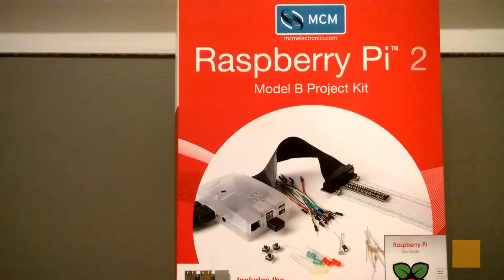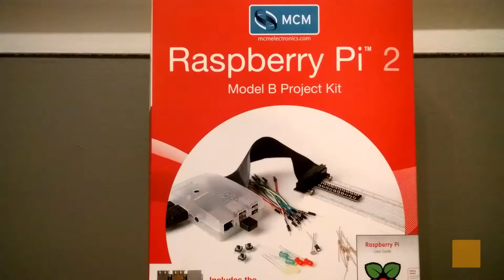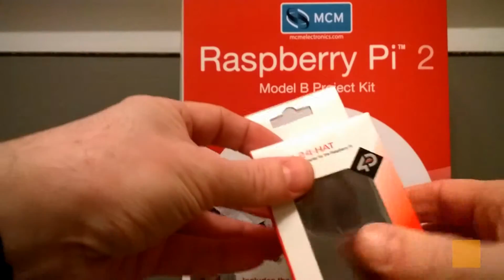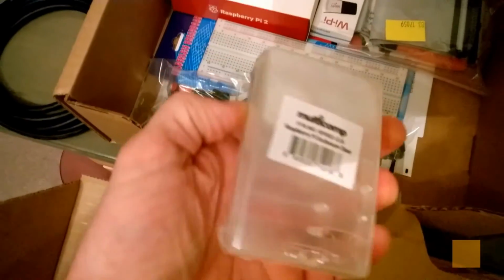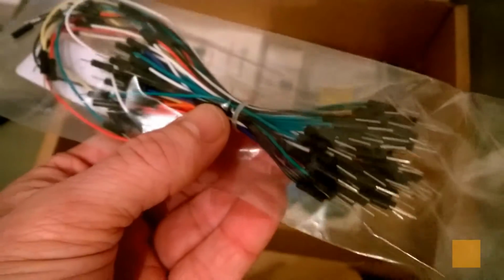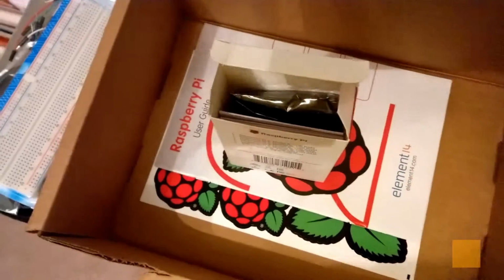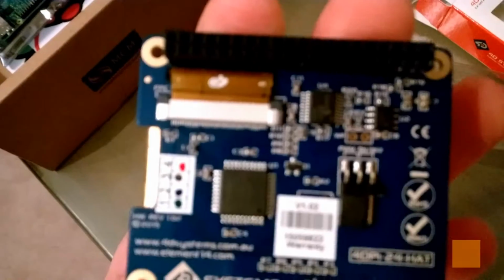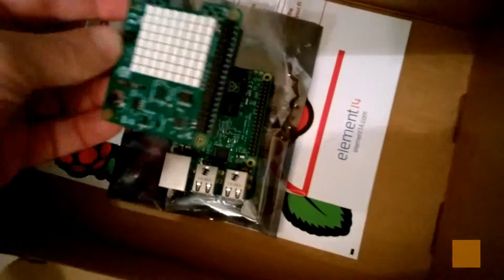Raspberry Pi 2 Model B Unboxing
In this video I unbox the Raspberry Pi 2 Model B Project Kit along with the 2.4 touch screen display and Sense HATs.